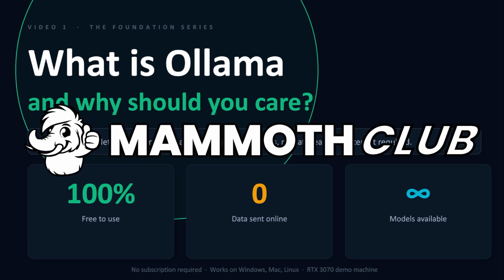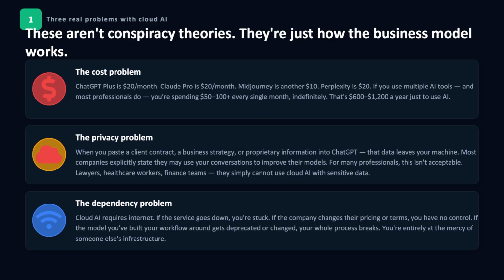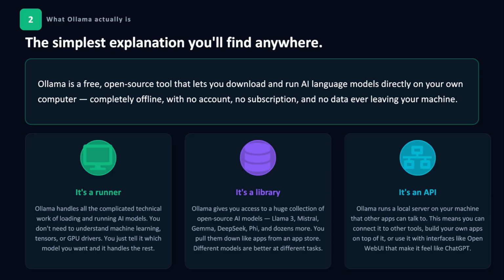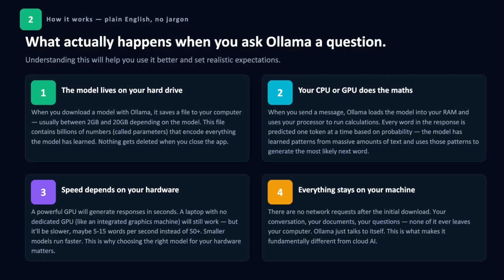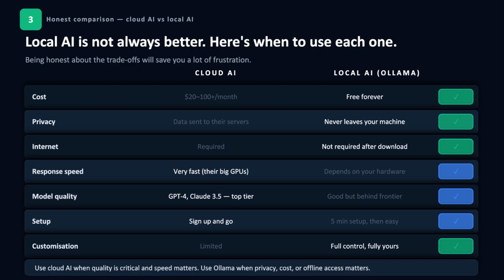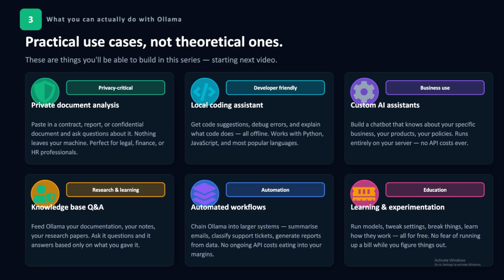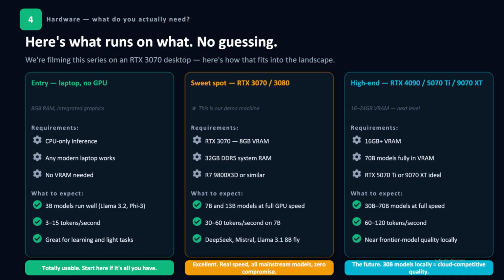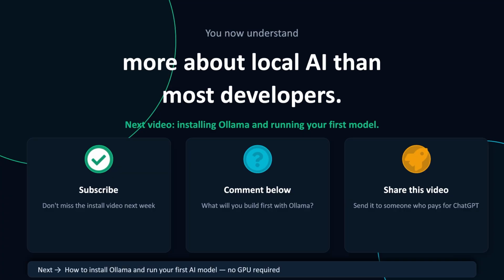Ollama Explained: The Future of A.I.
In this tutorial, we take a detailed look at Ollama, one of the easiest ways to run powerful AI models directly on your own computer.

Ollama makes local AI more accessible by letting you download, manage, and run open models for chat, coding, reasoning, vision, embeddings, and more. Instead of depending only on cloud-based AI tools, Ollama gives you a way to experiment with AI models locally, build private workflows, test different models, and connect AI to apps, editors, and developer tools.

In this video, we’ll explore what Ollama is, why it matters, how local AI works, and how you can use it for everyday productivity, coding, research, brainstorming, automation, and private AI experimentation. We’ll also look at why Ollama is appealing for developers, creators, students, and anyone who wants more control over their AI setup.

Whether you’re new to local AI or looking for a better way to experiment with open models, this beginner-friendly Ollama guide will help you understand why it has become such an exciting tool in the AI space.